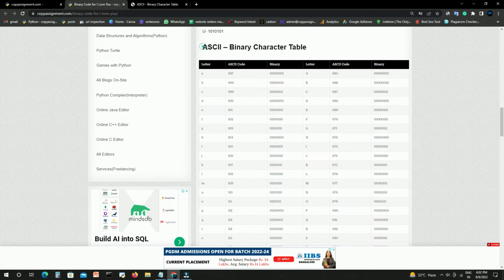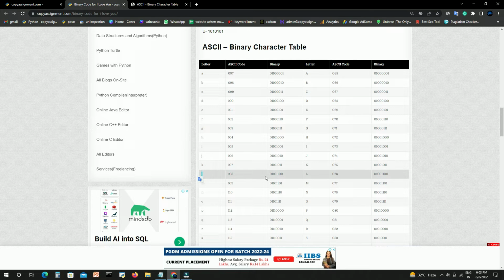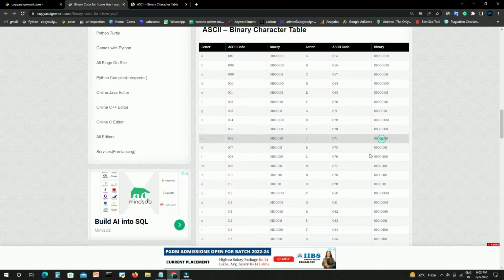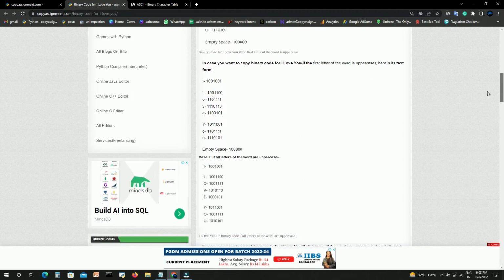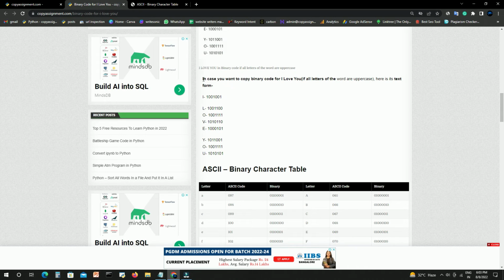Learn How To Say 'I Love You' In Binary Code :)